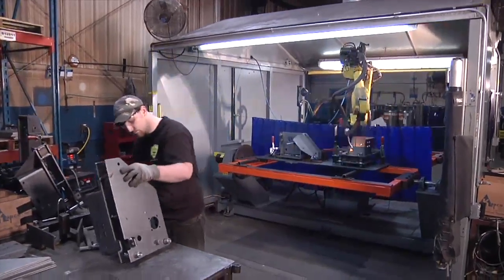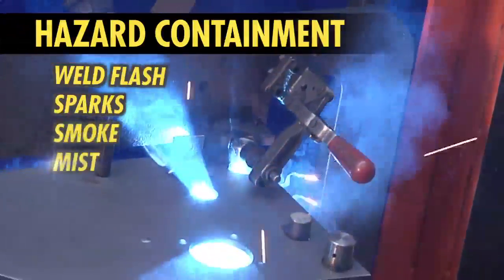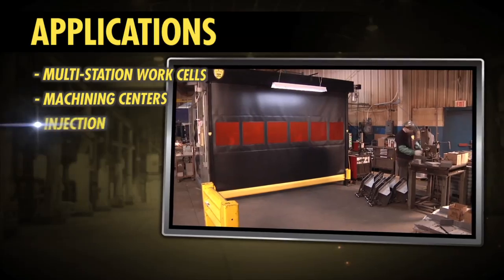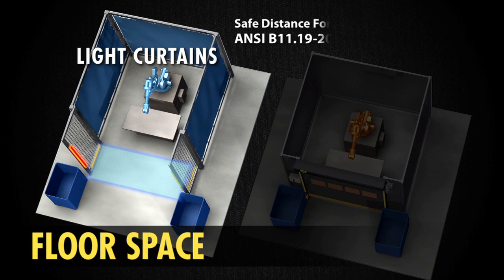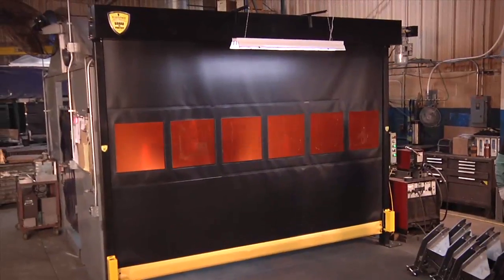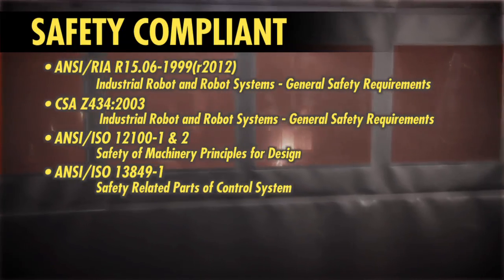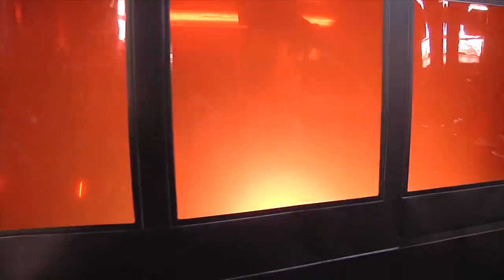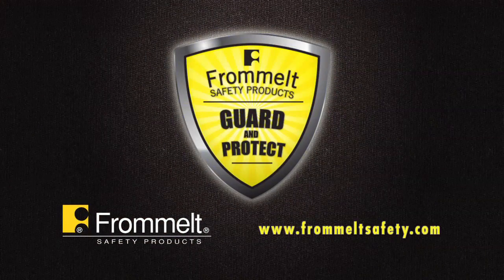Frommelt Safety Device for Machine Cells, Robot Cells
The Guardian Defender™ from Frommelt is an effective machine guarding device designed with the latest regulations and most demanding manufacturing process in mind. It is the ideal safety guarding device in many manufacturing environments. Anywhere that a machine operator interfaces with a machine, robot or process is an ideal application.

Visibly safer than light curtains, the Guardian Defender combines safety interlock switches/controls capable of achieving up to PLe, Category 4 level safety with a movable physical barrier restricting access to dangerous machine movement while at the same time containing process driving hazards such as weld flash/sparks, flying debris, mist, spray and other containment and exposures.